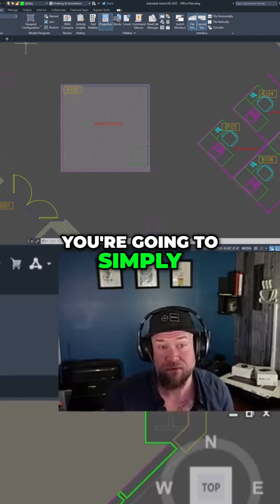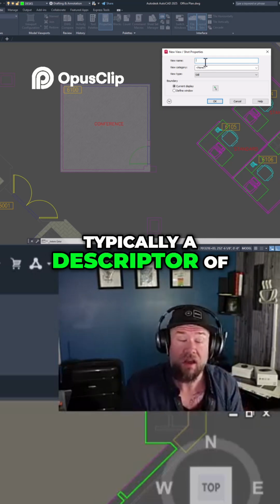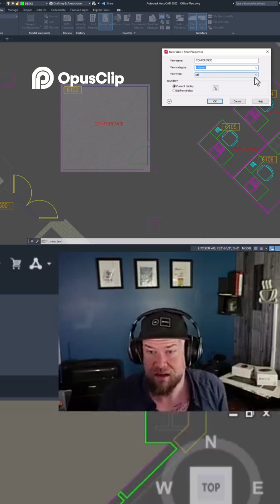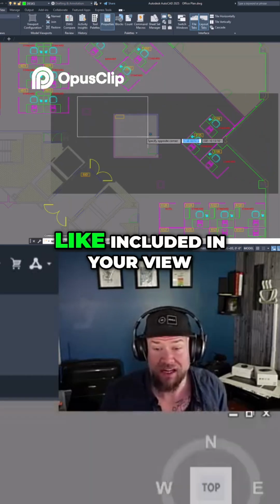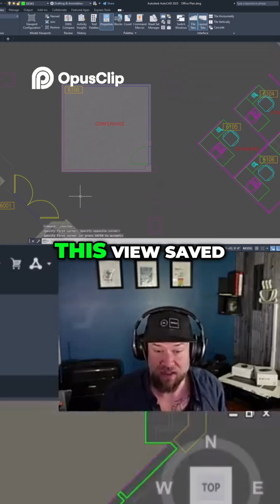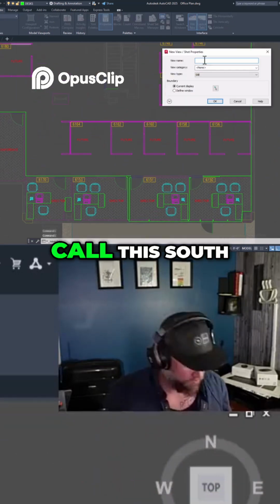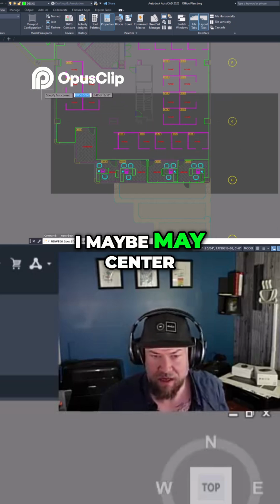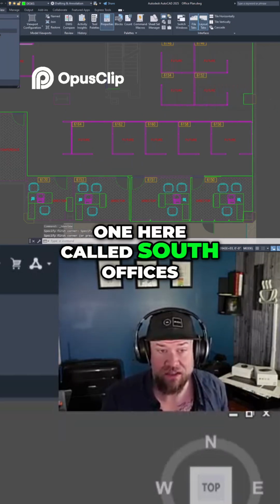Master AutoCAD NAMED Views